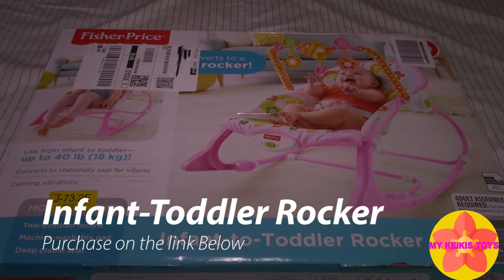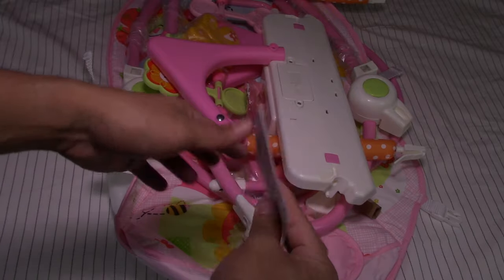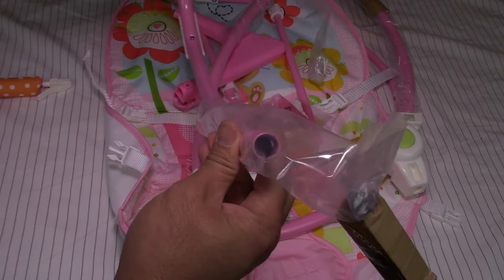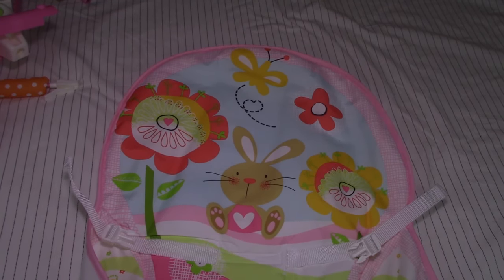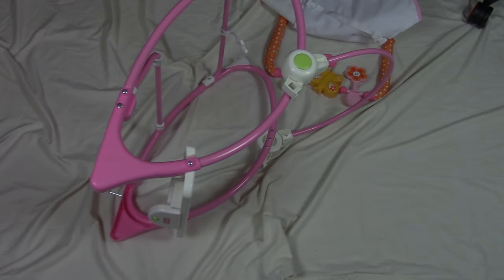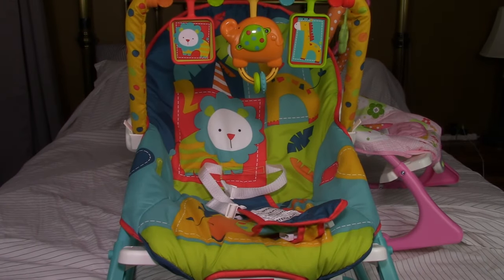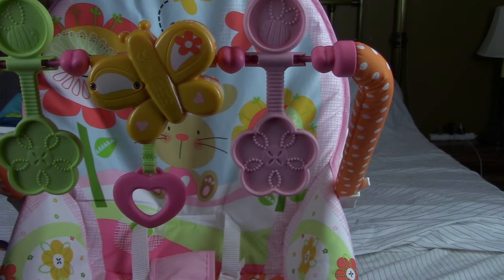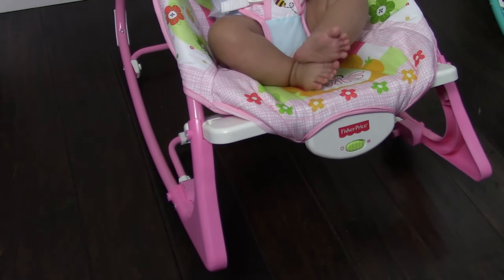Infant Toddler Rocker, Must have for Twins!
My Detailed Review of the Infant Toddler Rocker by Fisher Price Infant Toddler Rocker

GUYS! HEADS UP! these links are the expensive ones (the amazon associates program does not provide the link from the cheaper retailers), once you click in my link, you can see the suggested ones and get the cheaper one!

Links:

Safari Design
Pink Bunny Design

PLEASE search for the cheaper model. these links are from the expensive retailers. just check the suggested ones under my link.